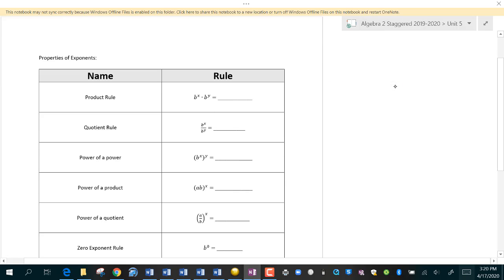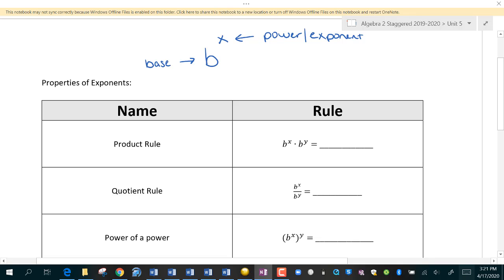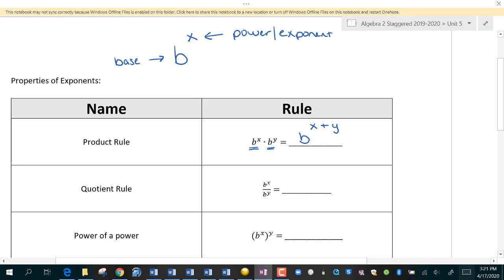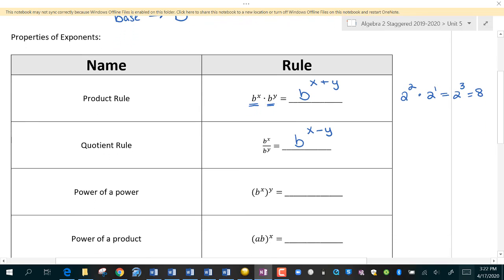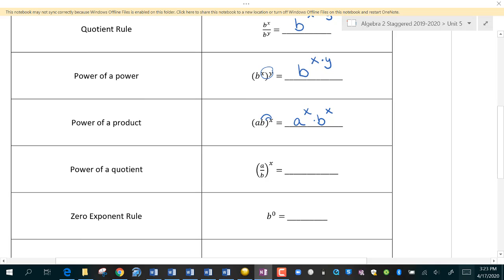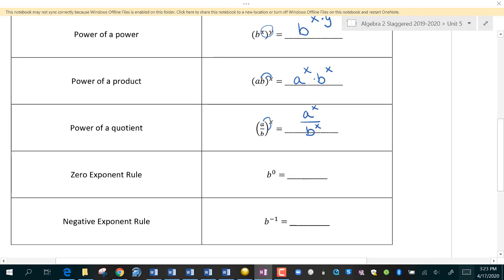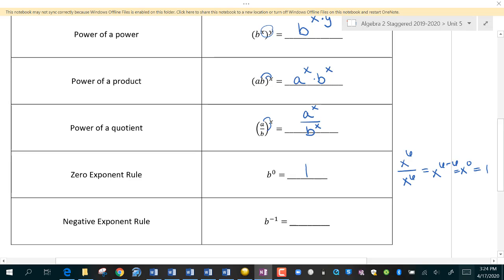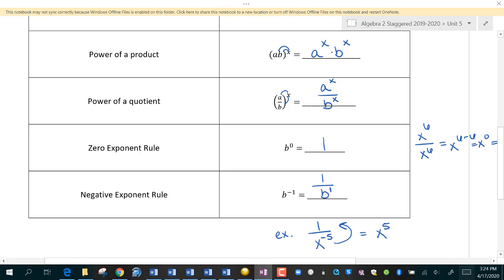U5W1 Properties of Exp Day 1